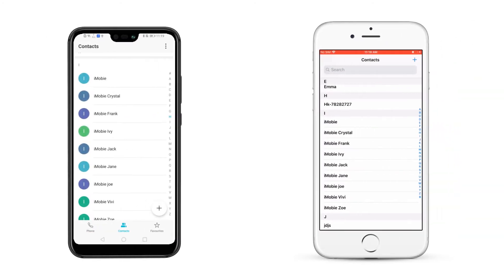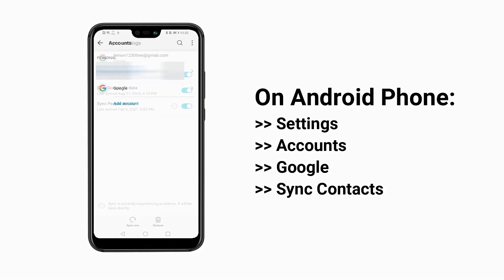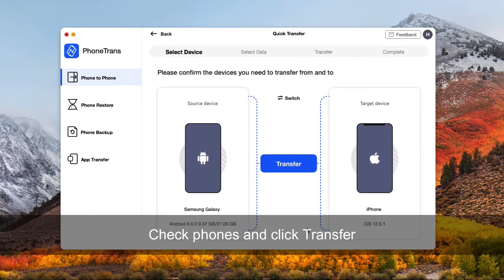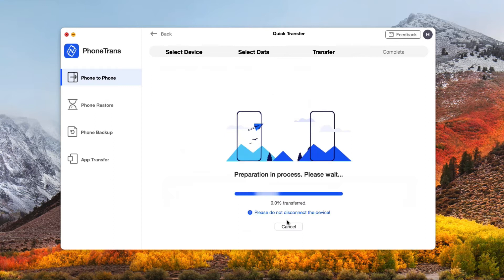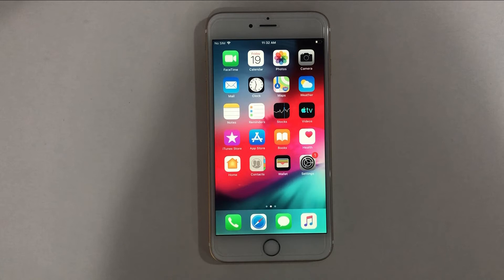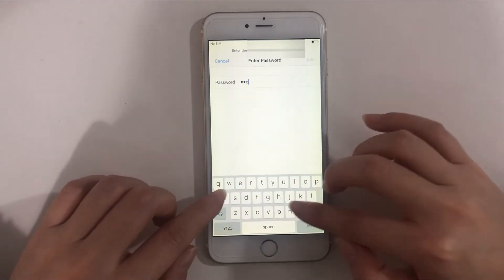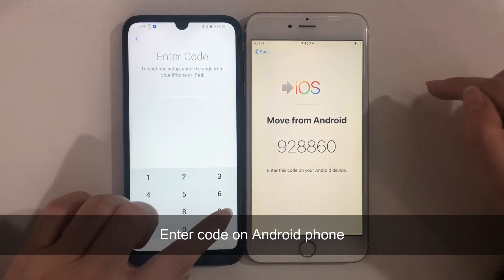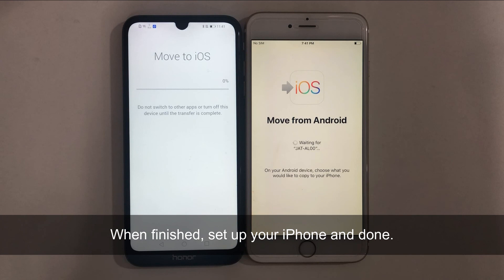[3 Ways] How To Transfer Contacts from Android to iPhone 2021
In this video, we will show you 3 methods on how to transfer contacts from Android to iPhone!

With the release of the new iPhone 12 series, many users choose to replace their Android phones with iPhones. Switched to a new iPhone, the first thing is migrating data, such as photos, contacts, messages, etc. So how to transfer contacts from Android to iPhone? Please keep watching, even you saved data on your new iPhone, you can find a way to transfer contacts from Android to iPhone without losing data.
00:00 Start
00:14 Method 1 Transfer contacts from Android to iPhone using Google Account
00:56 Method 2 Transfer contacts from Android to iPhone with PhoneTrans
02:06 Method 3 Transfer contacts from Android to iPhone without computer
Get more tips on how to transfer contacts from Android to iPhone